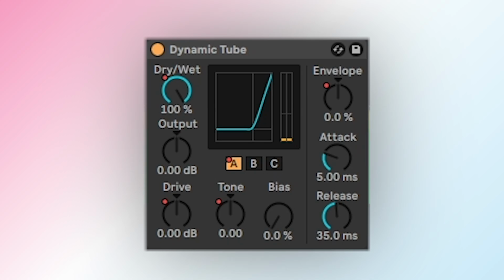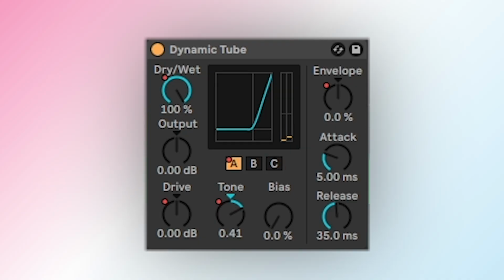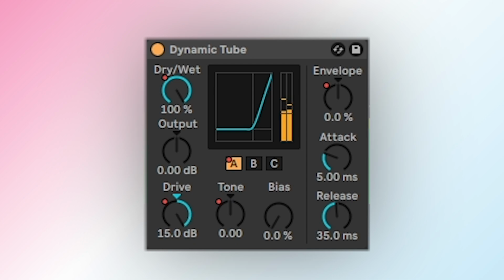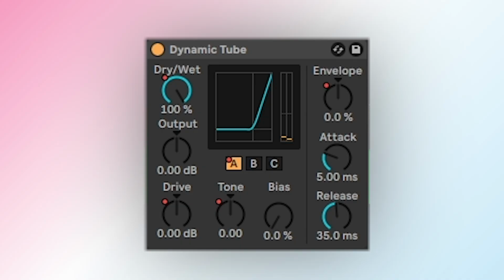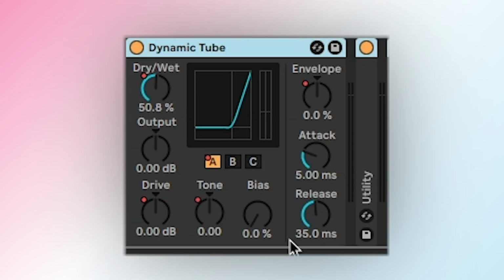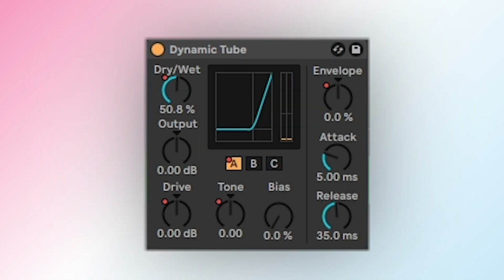Master Analog Warmth: Ableton's Dynamic Tube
Unlock the power of Ableton Live's Dynamic Tube effect! Learn how to add authentic analog warmth and character to your tracks using this versatile tool. Discover the three tube models, explore the unique envelope follower, and get tips for shaping your sound from subtle saturation to aggressive distortion. Perfect for vocals, bass, drums, and synths. Elevate your productions with the magic of tube emulation!